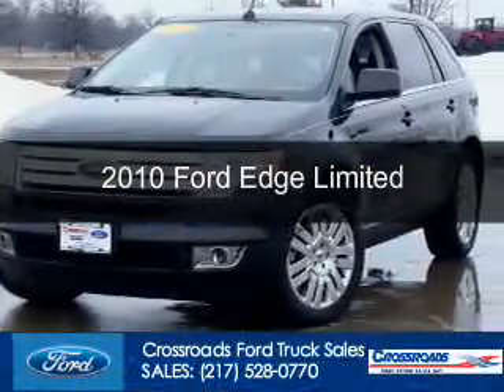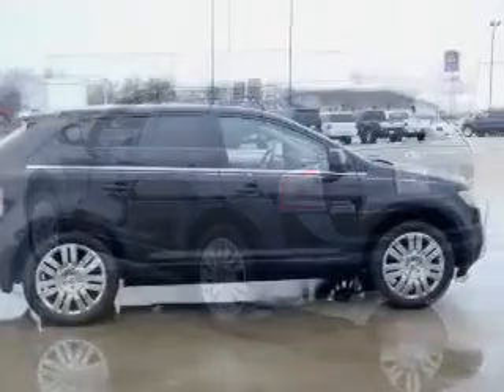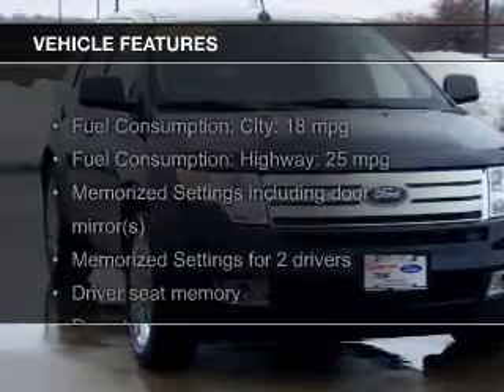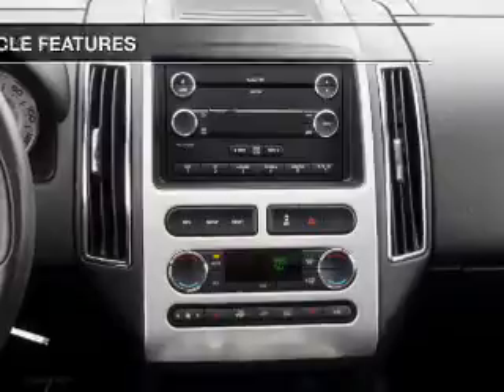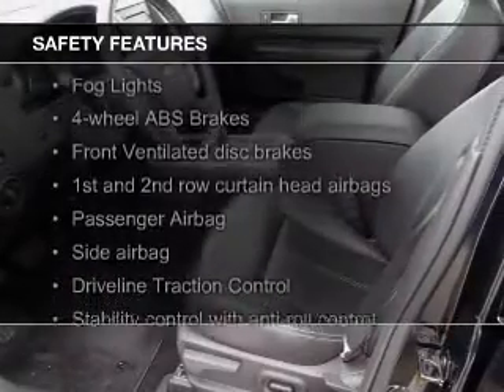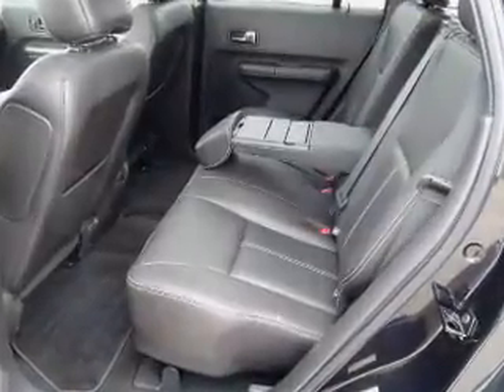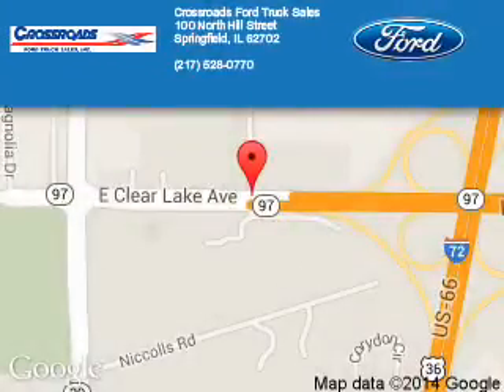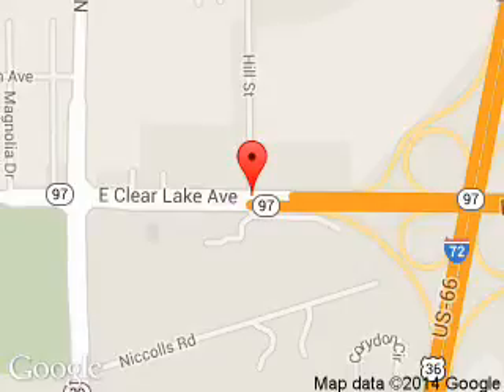2010 Ford Edge - Springfield IL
Phone:
Year: 2010
Make: Ford
Model: Edge
Trim: Limited
Engine: 3.5 liter 6 cylinder 24 valve
Transmission: 6-Speed Automatic
Color: Tuxedo Black Metallic
Mileage: 31977
Address:
3401 Clearlake Ave.